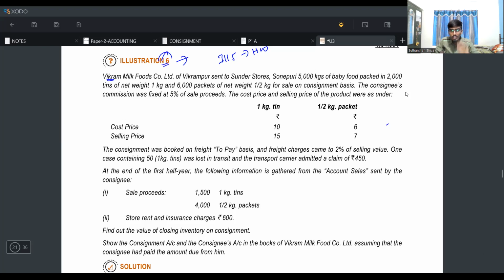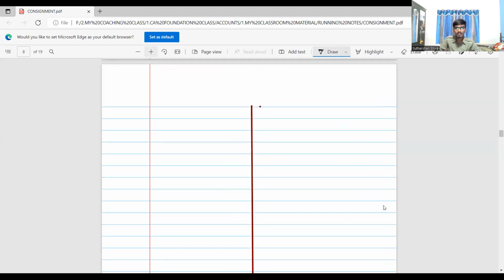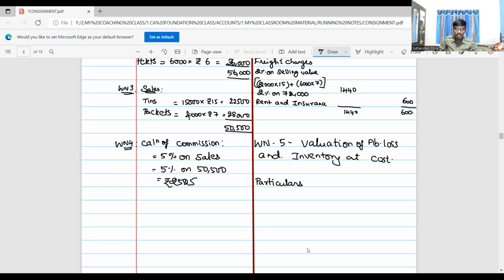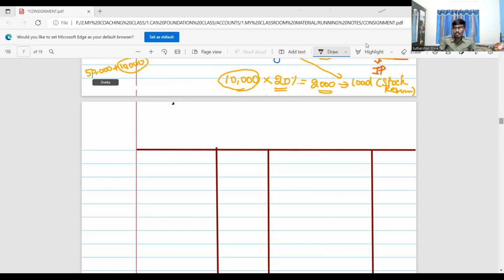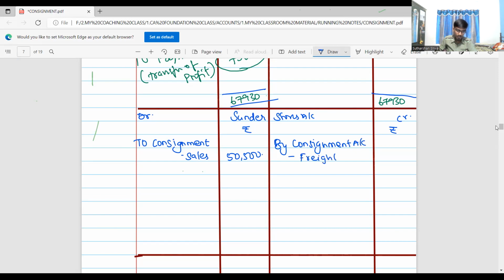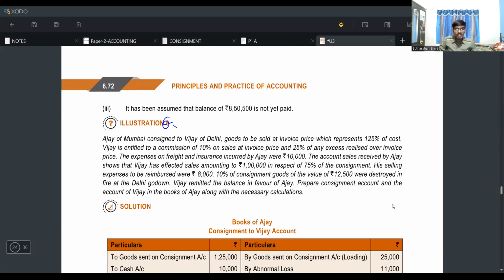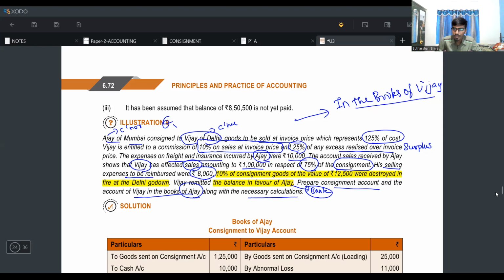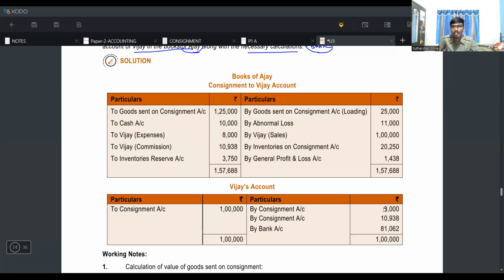CA CMA Foundation | CMA Intermediate | Consignment | Part 3 | English & Tamil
cma intermediate
ca intermediate
cs coaching
brs trick tamil
brs tricks
brs tricks tamil
guidance on paper 3
11th Accounts
12th Accounts